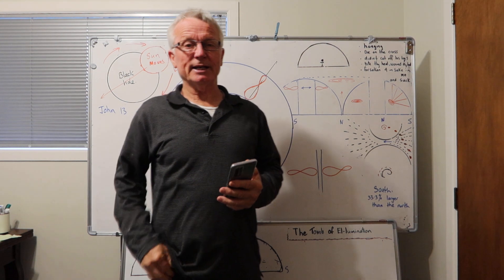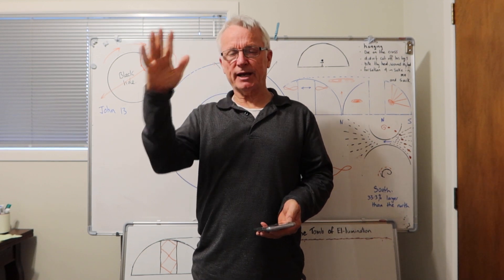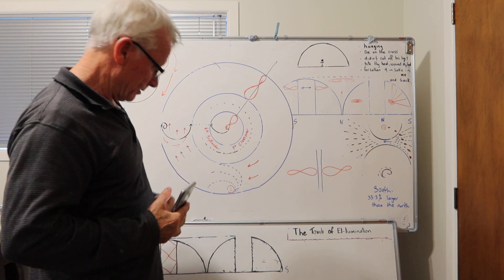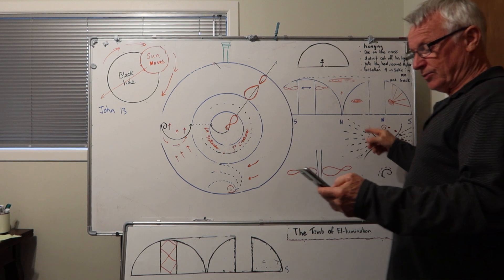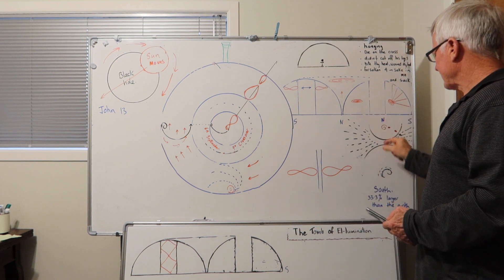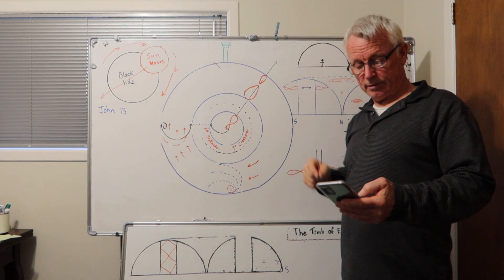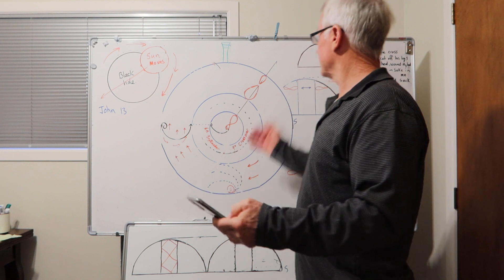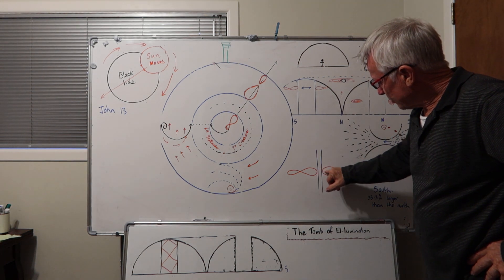The Hidden Secrets Within The Bible (The book of physics)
I decode the words 'of God', the esoteric writings by the holy ones, the men of renown (being renamed)